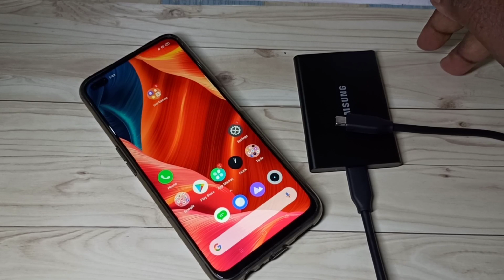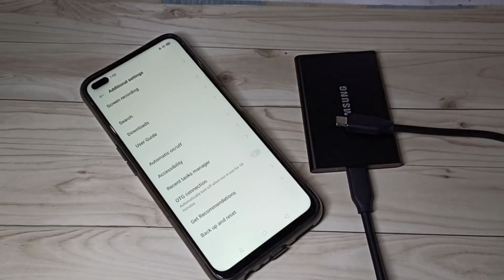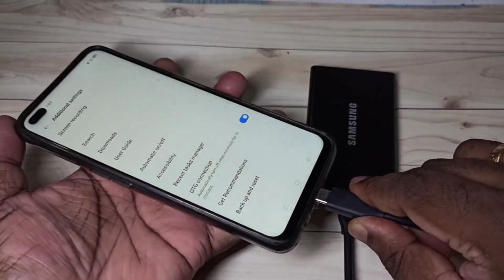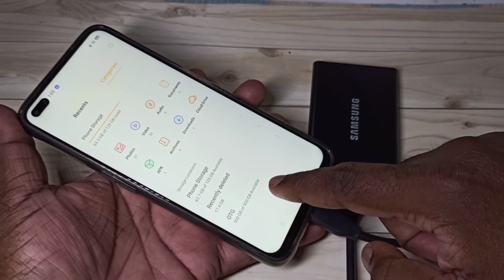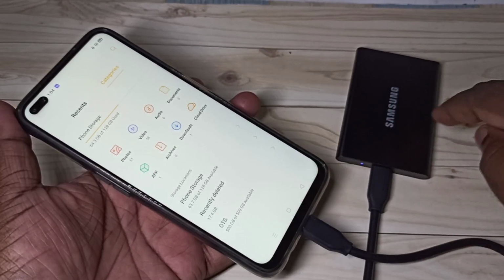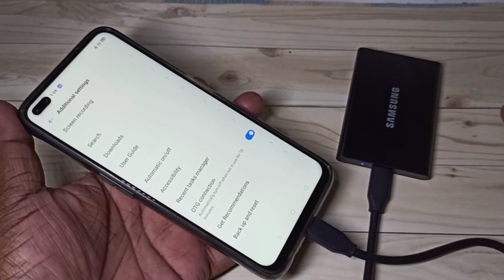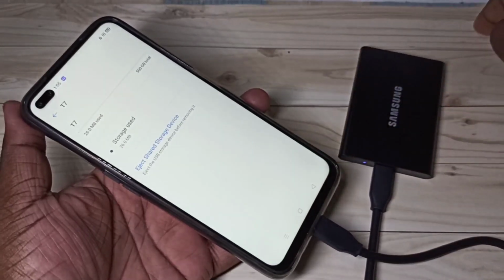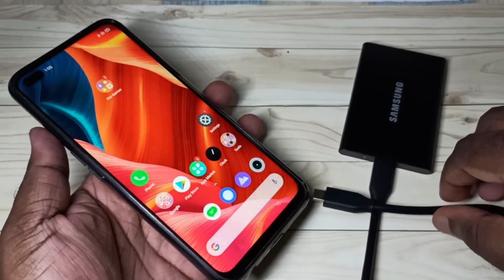Connect SSD Storage to any Android Phone and Transfer Files, Videos and Images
How to Transfer Files Straight From Your Phone to Your SanDisk SSD Hard Drive
How to Transfer Files from a Smartphone to a Samsung Portable SSD
How to connect external hard drive to Android Phone
Connect Mobile Phone With SSD And HDD